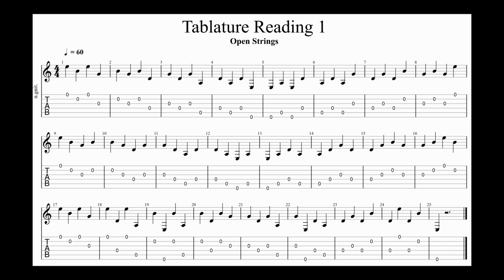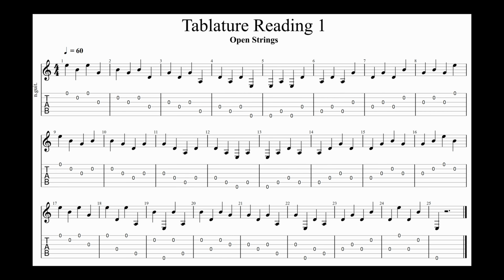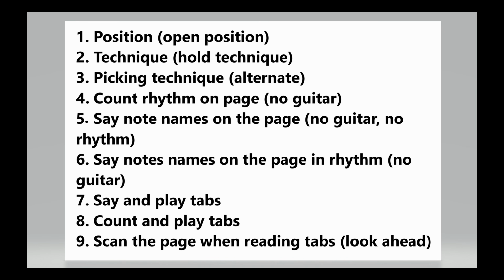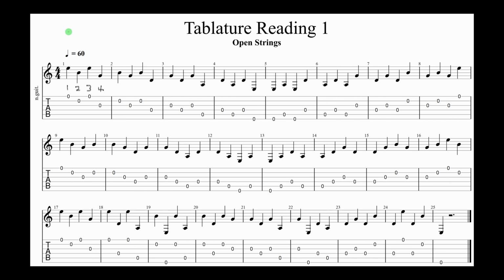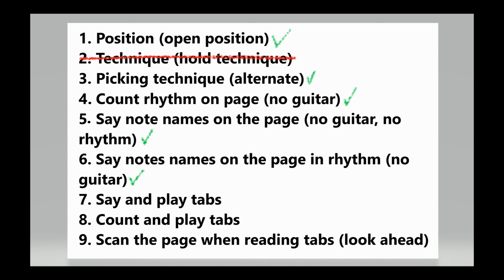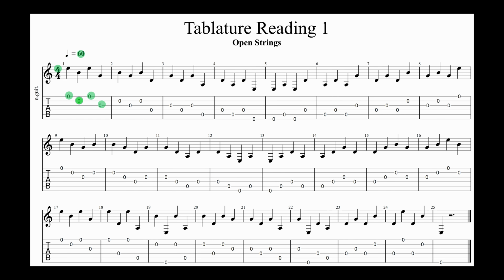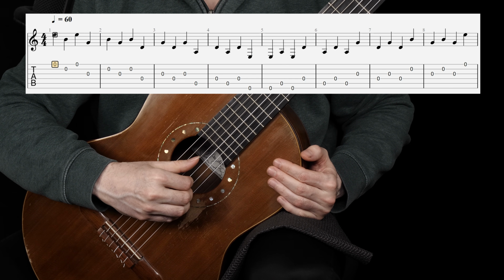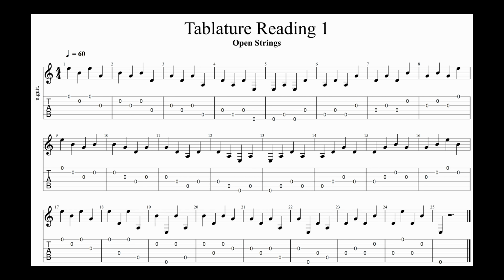Guitar Tablature Exercise 1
From beginner to intermediate in a year.

Exercise 1 introduces the tab staff for standard tuning on the guitar.  You will be reading the open strings using quarter notes in 4/4 time.  I will also discuss 9 points for breaking down a piece of music for study.

If you are interested in learning how to read standard notation visit us for the course work.  You can get started with the free sight reading samples on YouTube.

0:00  Introducing Tablature Reading Exercise 1.  Open Strings.
0:19  The Tab Staff.
1:49  Understanding Rhythm.
3:32  9 points for studying tablature.
3:52  Points 1-2 .
4:25  Point 3.  Picking technique
5:04  Point 4.  Counting rhythm on the page.
5:52  Point 4 exercise.  Counting (No guitar)
6:30  Point 5.  Note identification on the tab staff.
7:25  Point 5 exercise.  Identify random notes.
8:42  Point 6.  Identify notes in rhythm (No guitar).
10:10  Point 6 exercise.
10:49  Point 7.  Say and play tabs.
11:46  Point 7 exercise.
12:23  Point 8  Count and play.
13:07  Point 8 exercise.
13:44  Point 9.  Look ahead.
14:35  Play along with tablature.